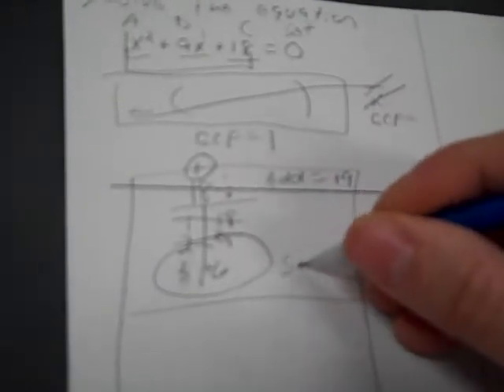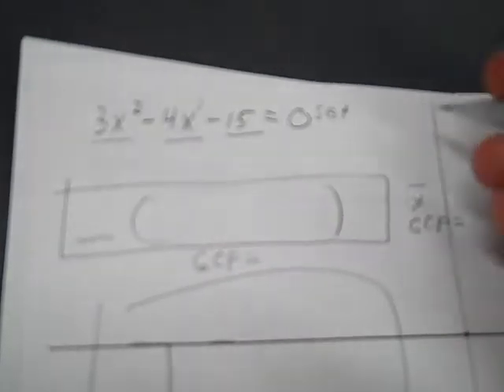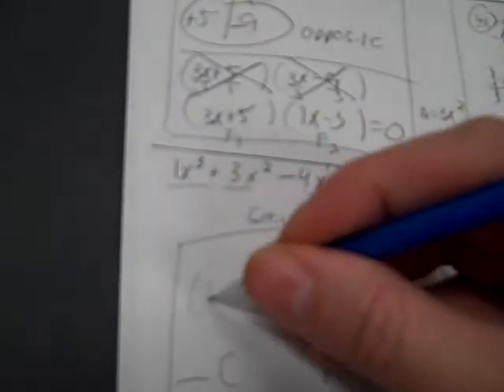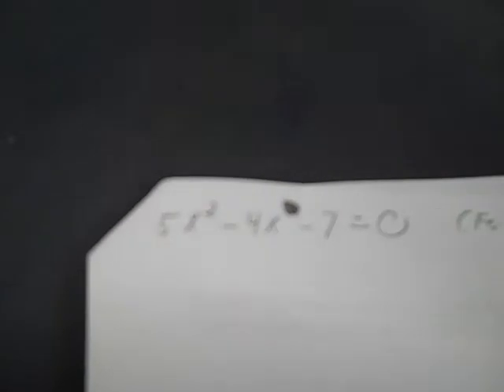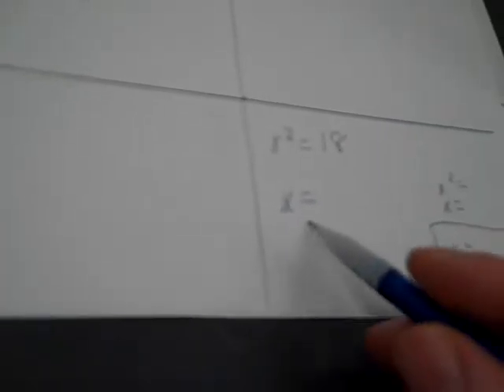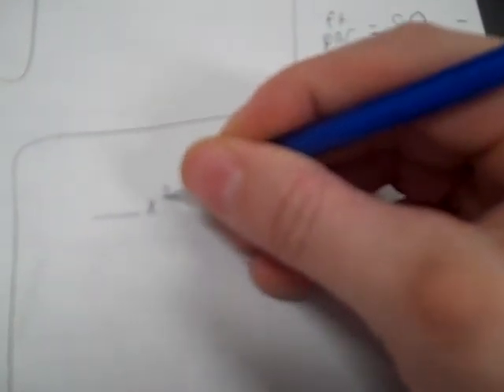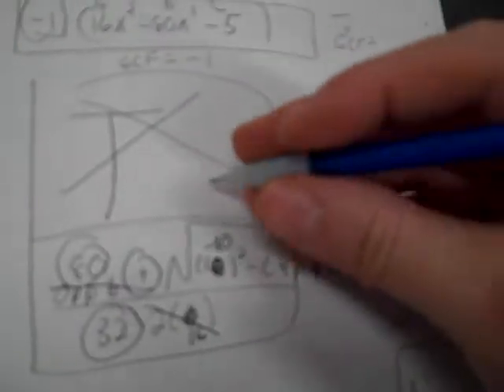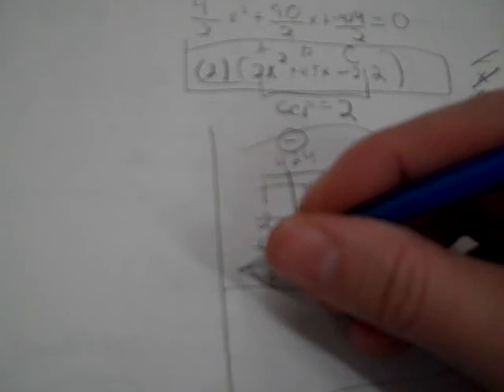EA 5 21